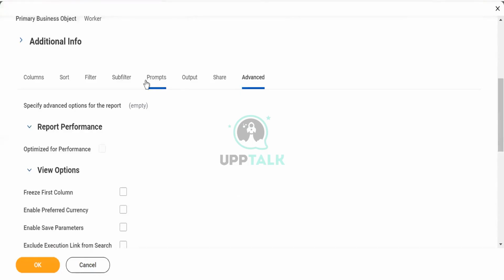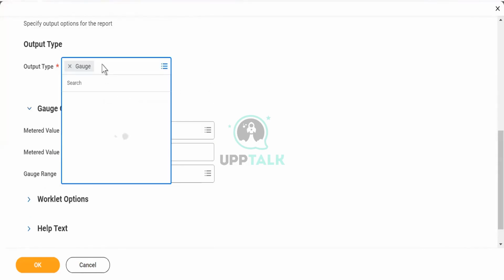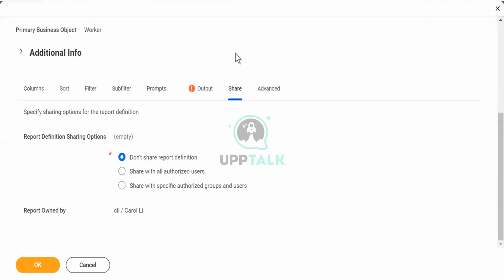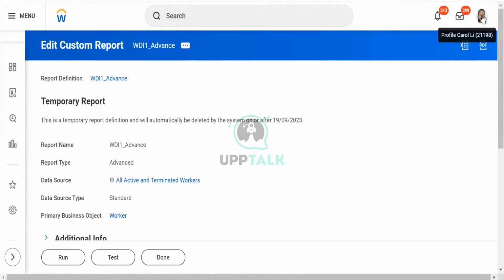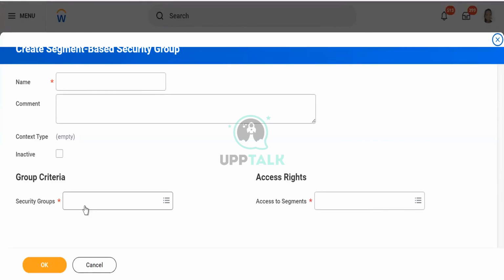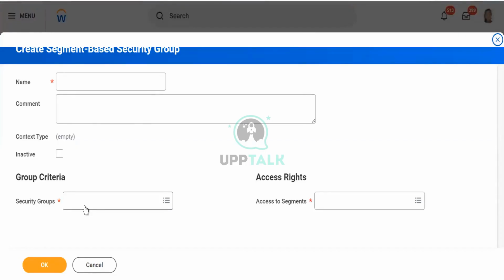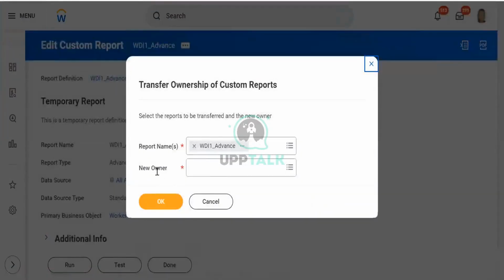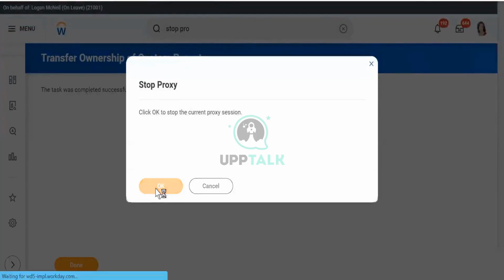Workday Integration Overview on Output and Share in Reports |UppTalk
🚀 In this video, you will learn:
📤 How to manage output in Workday Integration reports efficiently 🔍
📊 Best practices for sharing Workday report data seamlessly 📈
🛠️ Understanding report outputs and integration data flow 🔗
💡 Tips for optimizing report sharing and output formats 🎯
🎥 Real-time examples and expert insights from UppTalk team 🎓

Explore More:

Workday Integration
Workday Studio
Workday EIB
Workday XSLT
Workday Custom Reports
Workday Connectors
Workday Security in Integration
Workday Integration Cloud
Workday API
Workday Boomi Integration